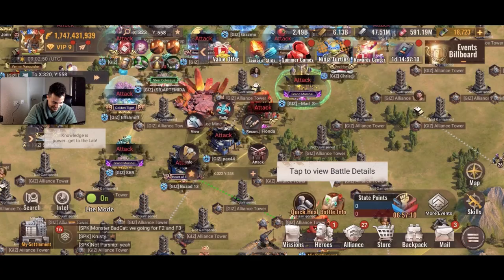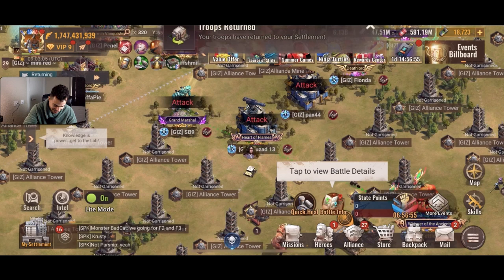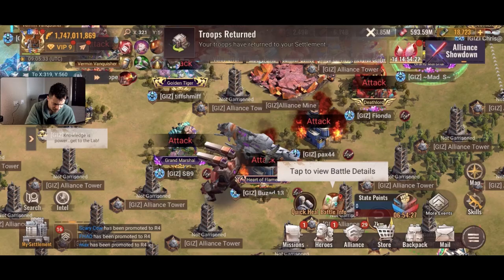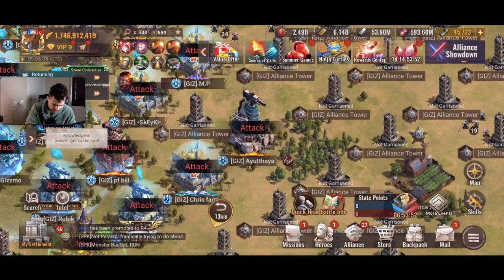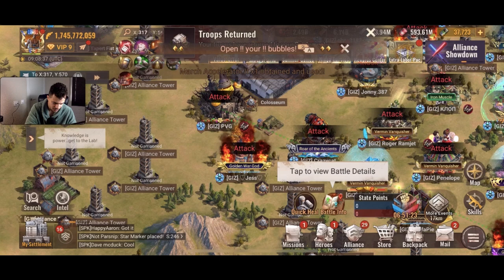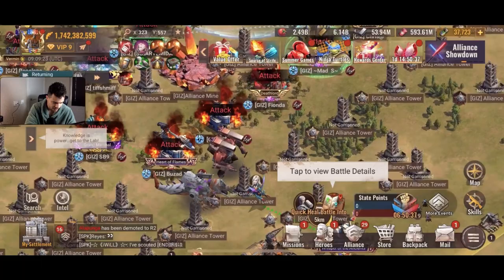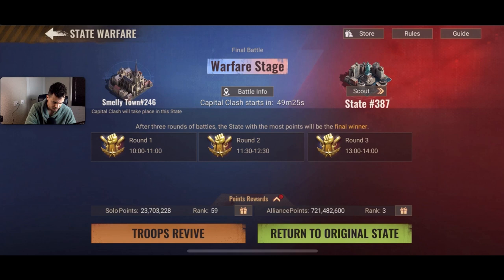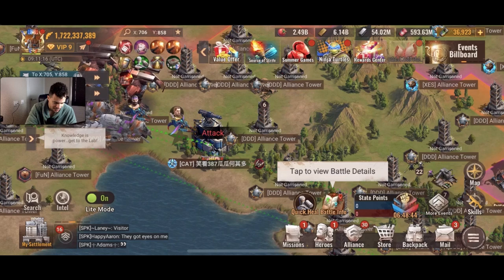BURNING A WHOLE ALLIANCE | STATE OF SURVIVAL (PARTY 1)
AMAZON STORE

Hey, 👋 I just love helping people with whatever I think I can help. If you consider I have added some value to your life through my videos then you can help me here.